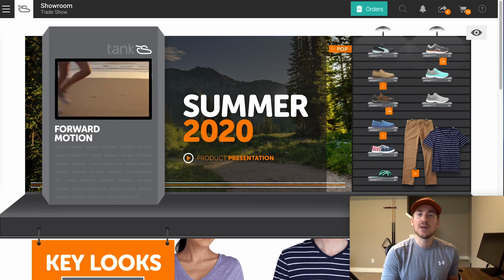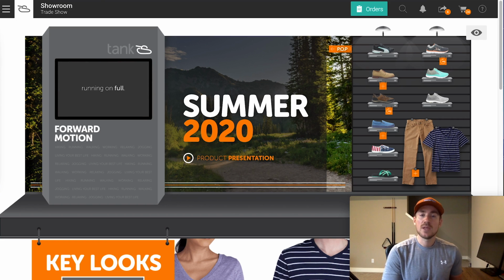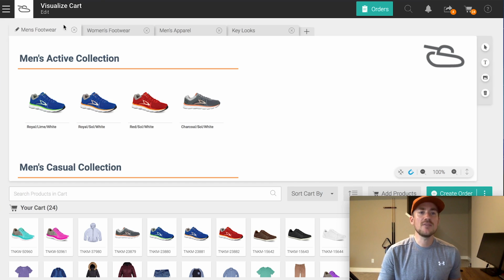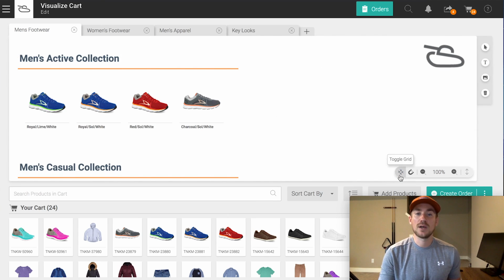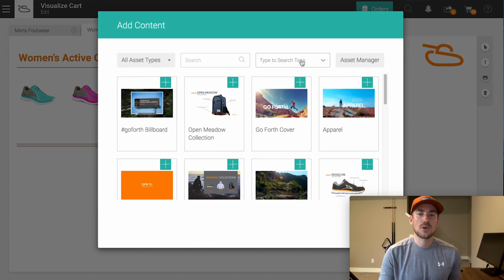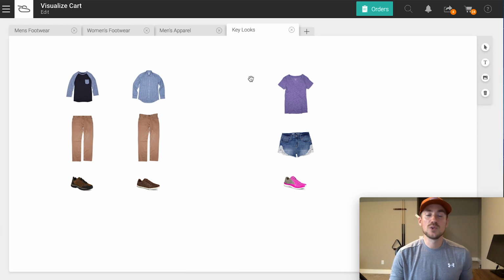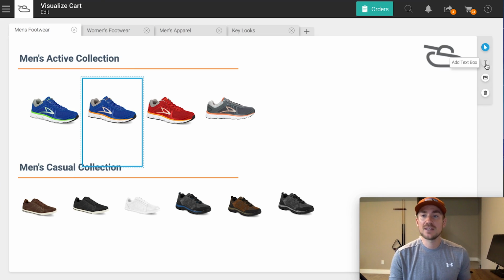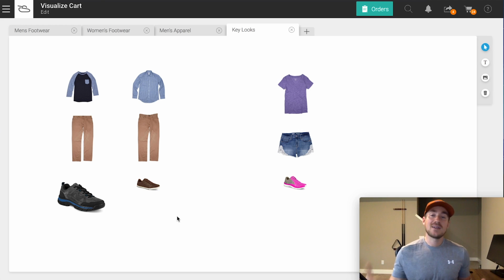Introducing Better Merchandising Through Improved Visualizations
Our improved Visualization tool is even better for our users! We’ve added even more functionality to make it easier to engage retailers with beautiful merchandising experiences.